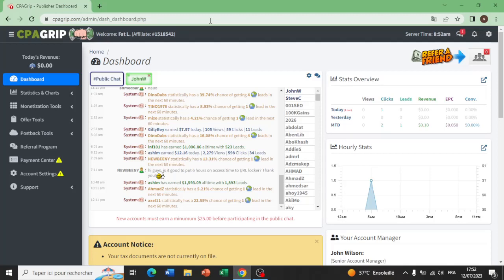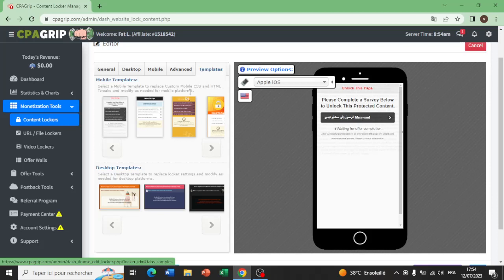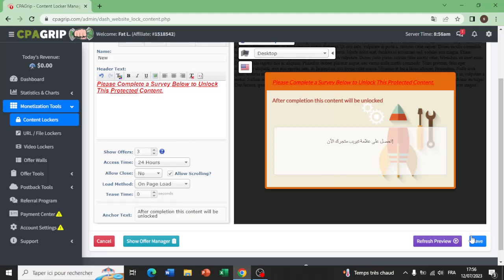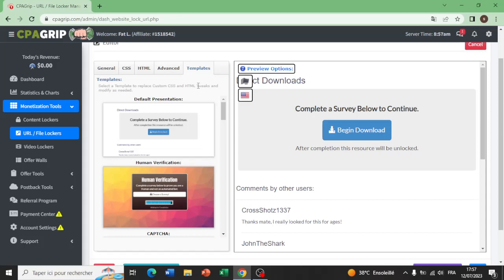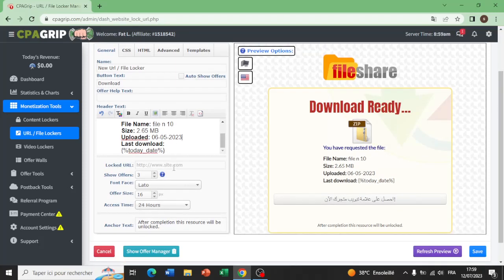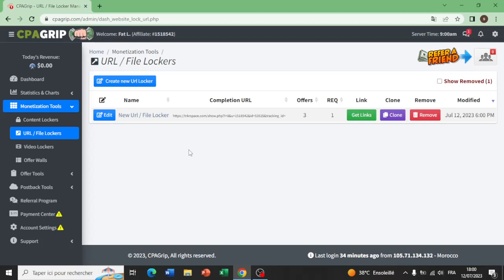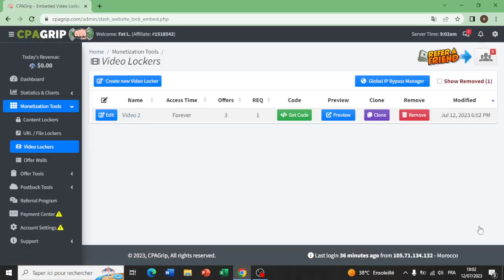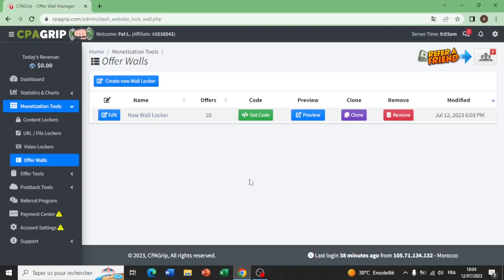How to Use CPAGrip Options and Features: Empowering Your Affiliate Marketing Journey | Part 3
in this video we discuss :

CPAGrip offers a range of options and features designed to empower your affiliate marketing journey. As a publisher, you gain access to a diverse selection of offers across various verticals, allowing you to monetize your traffic effectively. With customizable tracking tools and detailed analytics, you can optimize your campaigns, track conversions, and maximize your earnings.

For advertisers, CPAGrip provides advanced targeting options to reach your desired audience precisely. You can pay for specific actions such as sign-ups, form submissions, or app installations, ensuring that you get the desired results. With fraud prevention measures and real-time tracking, you can manage your campaigns with confidence and maximize your return on investment.

CPAGrip also offers a user-friendly platform, providing intuitive navigation and responsive support. Whether you're a seasoned affiliate marketer or just starting, the network offers resources and guidance to help you succeed.

Experience the power of CPAGrip's options and features to enhance your affiliate marketing journey. Unlock the potential to monetize your traffic effectively as a publisher or reach your target audience efficiently as an advertiser. Empower your affiliate marketing success with CPAGrip.